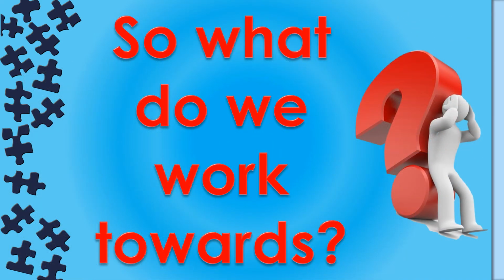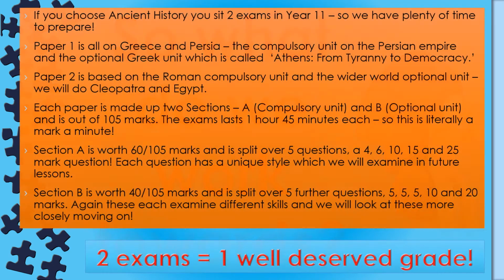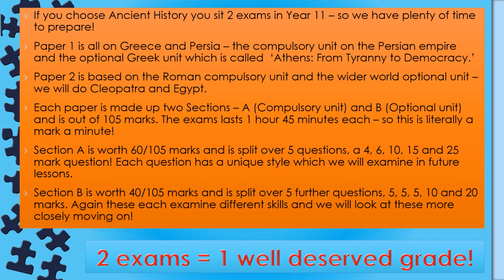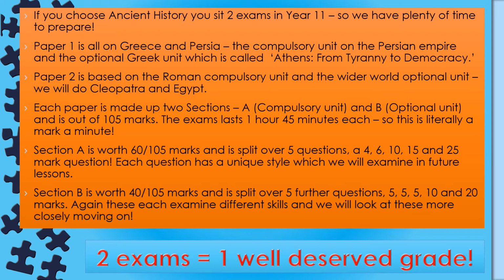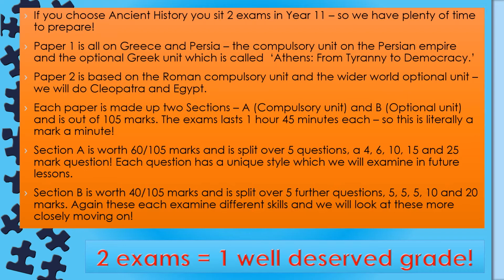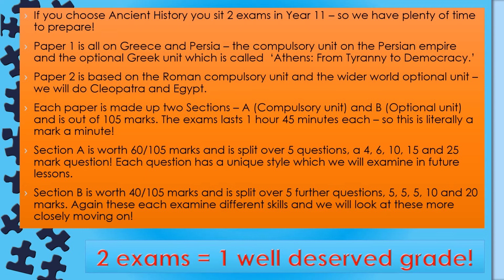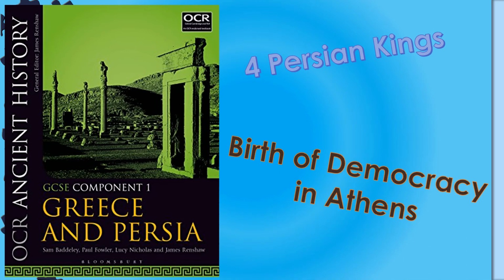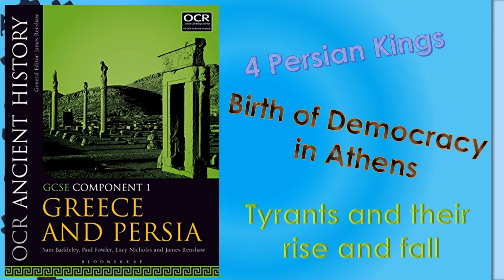Options Evening 2020 2021 GCSE Ancient History